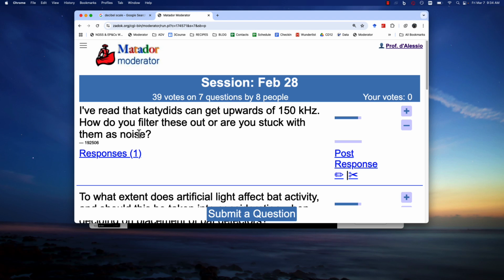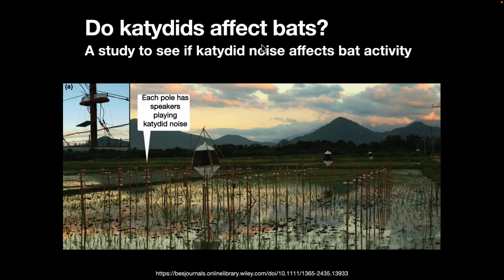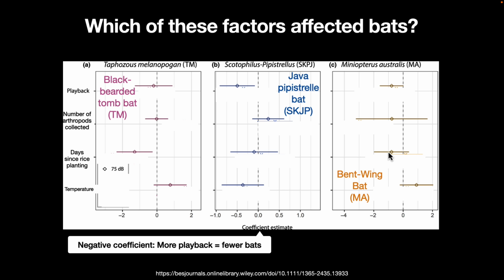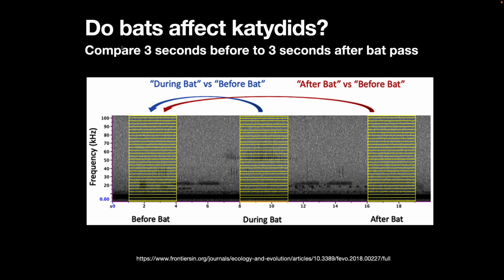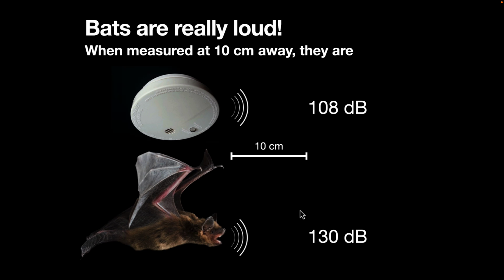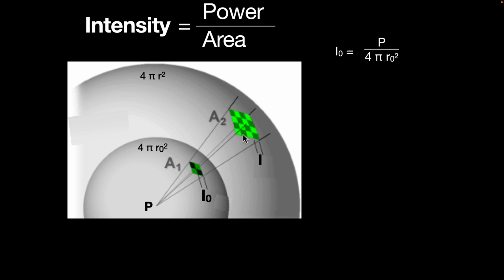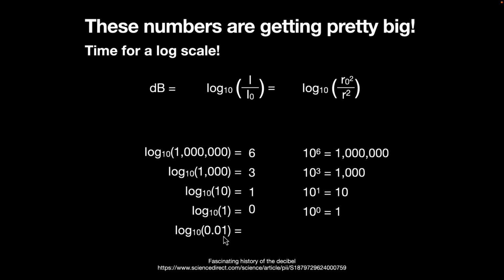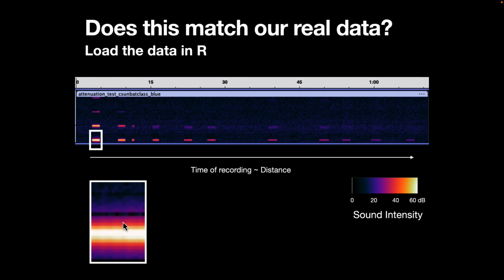CSUN GEOL 595P - Day 5. Geometric Spreading